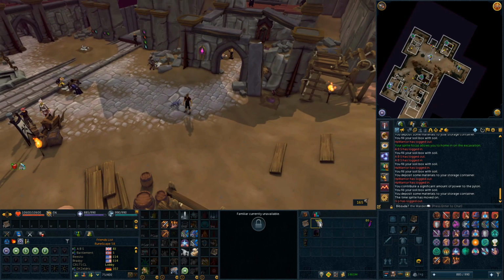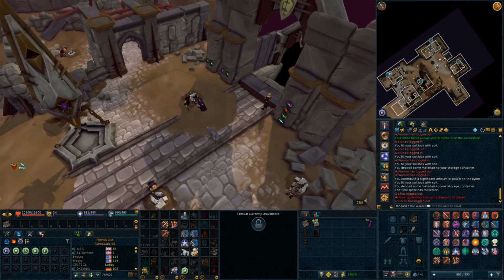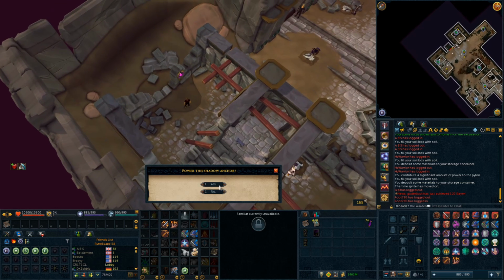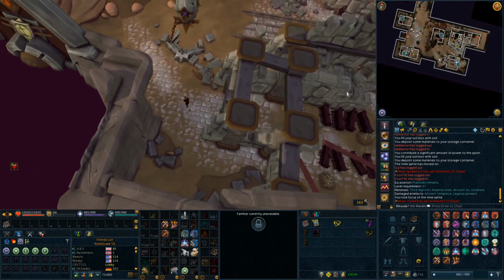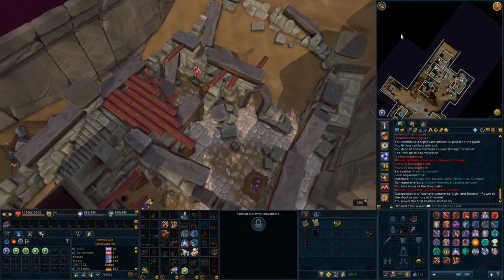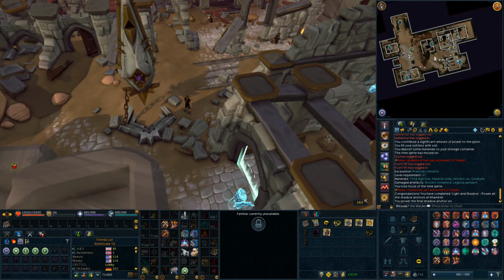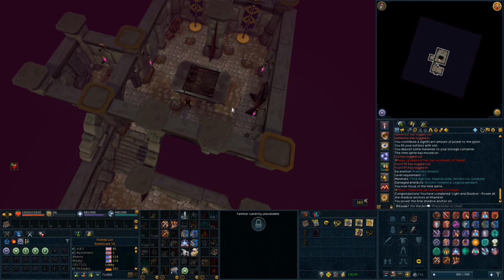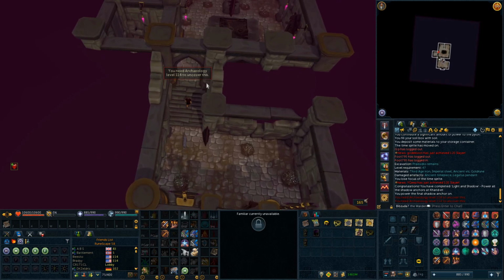SECRETS OF THE SHADOW ANCHORS - ARCHAEOLOGY RS3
This honestly shocked me when I discovered it. Can't wait to explore more!